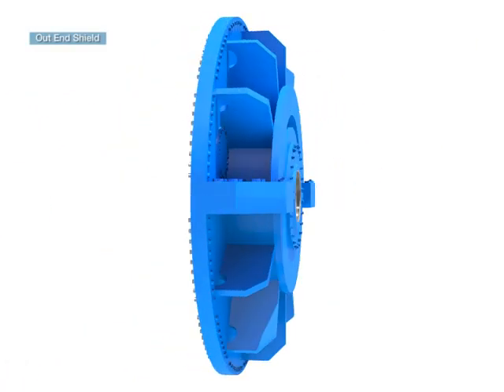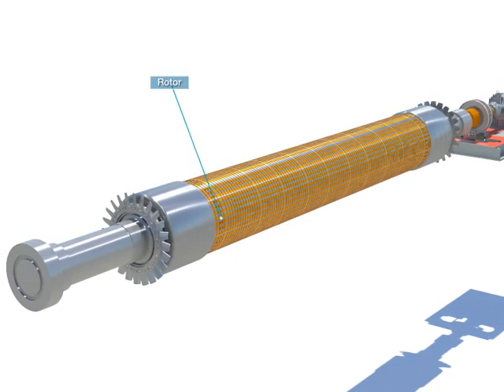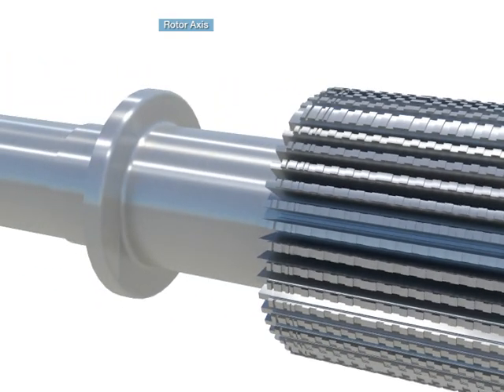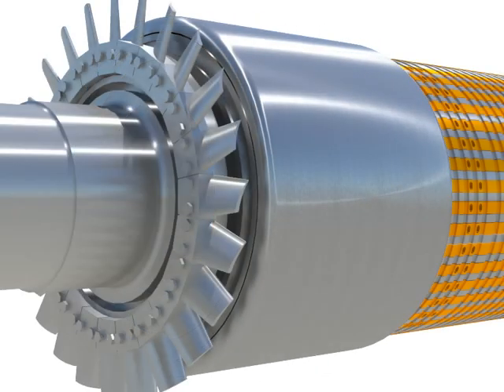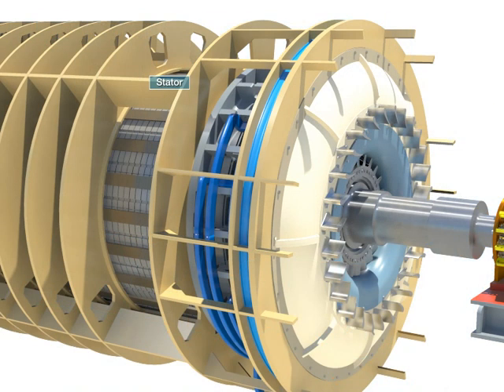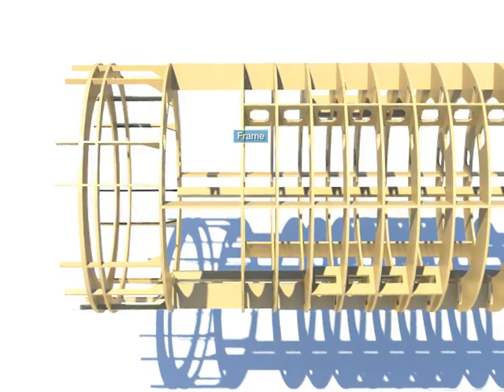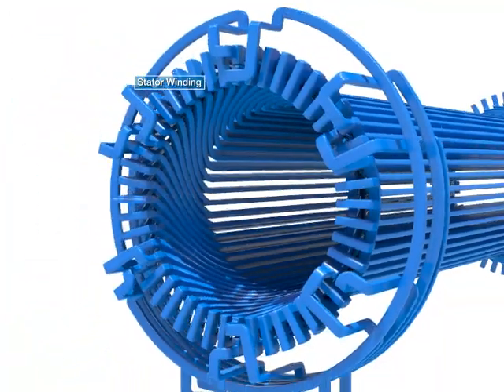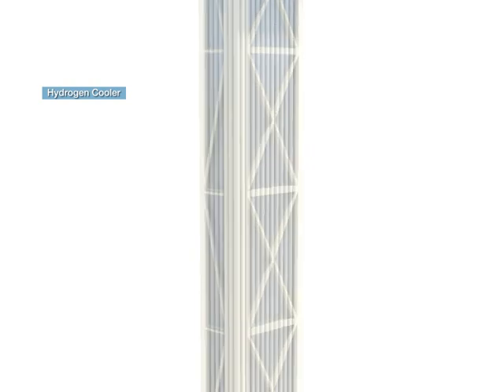Components of a Generator System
What is a generator? At its heart, a generator is simply a rotating electrical unit.
Depending on its design, it may be capable of producing direct current (DC), alternating current (AC), or both. A generator is essential for converting mechanical energy into electricity. Due to its versatility and power, it is a foundational part of many advanced systems, including modern robotics.

Some key components of generators include:
Field: This is the device that produces magnetic flux when exposed to voltage. It consists of multiple coils of conductors that all work together when the source voltage is received – a process referred to as excitation.

Armature: The armature is the ultimate source of the generator’s output voltage. The magnetic flux in the field facilitates this output. The armature consists of a battery of wire coils, each of which can carry the generator’s full rated voltage.

Prime Mover: The prime mover is a type of turbine used to drive the AC generator. It could consist of a gas, steam, hydraulic, or wind turbine, for example. Some systems may even have redundant backup turbines.

Rotor: As the name suggests, the rotor is the chief rotating component of the generator. It is driven into motion by the prime mover. Depending on the system’s overall design, the rotor may be the armature or the field. The latter is more common in today’s systems.

Stator: The stator is the stationary design element of the system. It works with the rotor and, like the rotor itself, it can be either the field or the armature.

Slip Rings: Slip rings are specialized electrical connectors that facilitate power transference to and from the rotor. An individual slip ring is a circular conductor bound to the rotor windings, but insulated from the shaft.

Shaft Bearings: The shaft connects the prime mover and the rest of the generator. A series of bearings are precisely positioned to structure the relative motion of the system’s moving parts. This helps cut down on friction and reduce “wear and tear.”